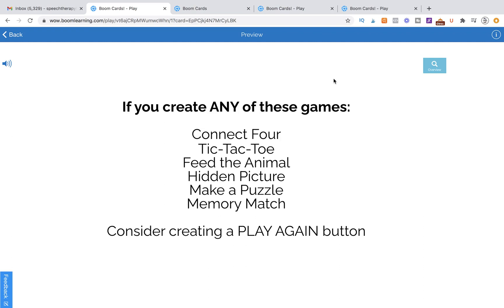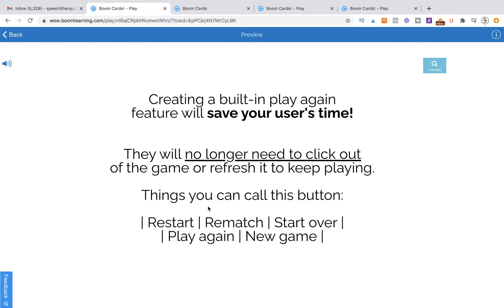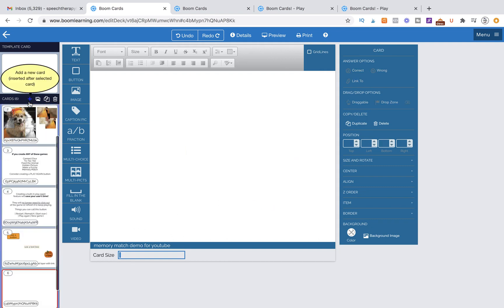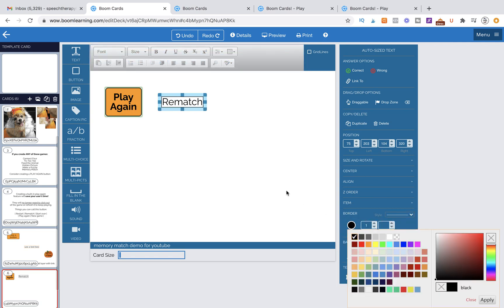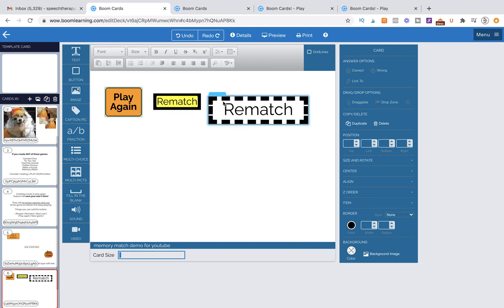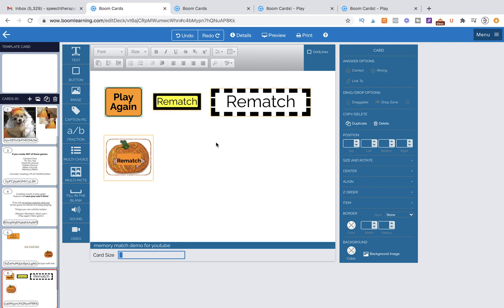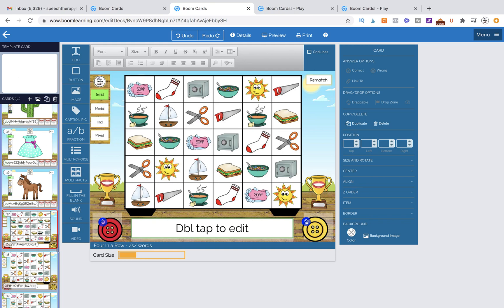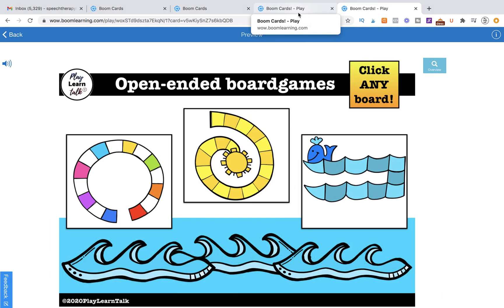Want a REMATCH button?| Learn how to make one today! | How to create Boom Cards™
In this tutorial I talk about REMATCH buttons and why you need them!
Adding a rematch/play again button to your games will make your games more professional AND user-friendly!

This quick tutorial will walk you through the process of creating a variety of buttons!

I post daily, typically around 12:30 pm PST